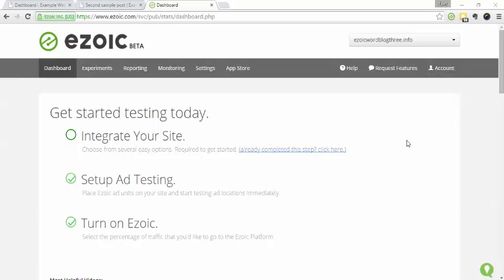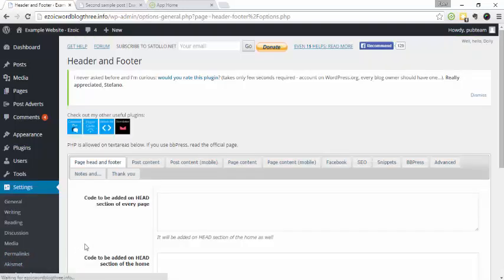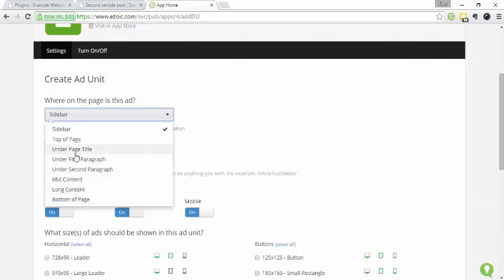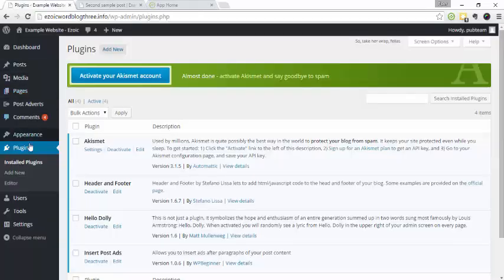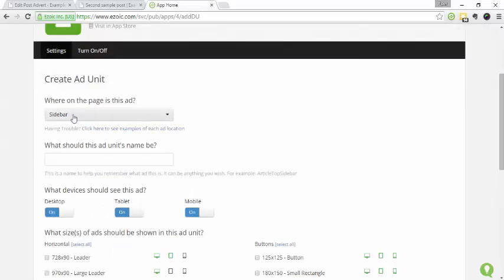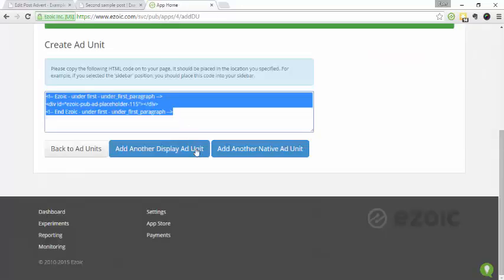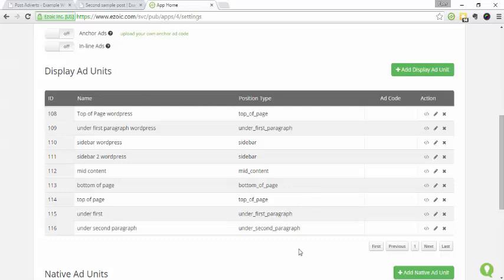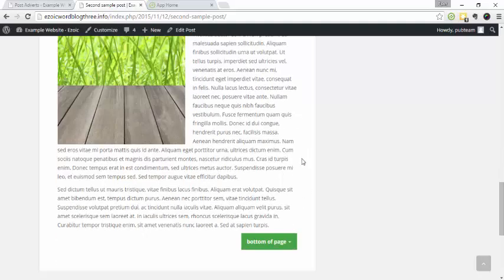Ezoic Ad Tester - Getting started with WordPress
If you're using WordPress as your CMS, here's a quick video to show you one way to add the Ezoic ad placeholders to your site. Keep in mind that there are many plugins you can use, but in this example we use the Insert Post Adverts plugin If you have any questions or would like some additional information, please email